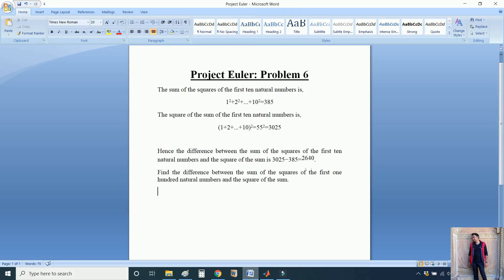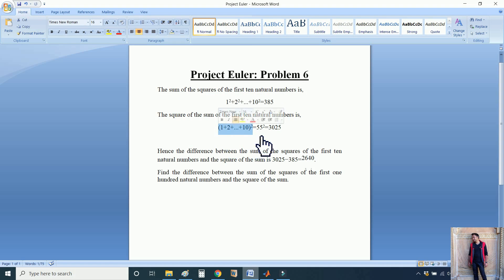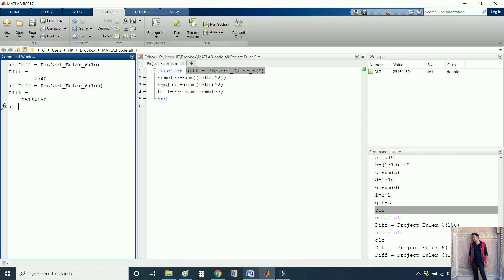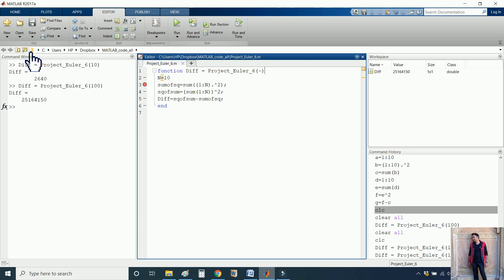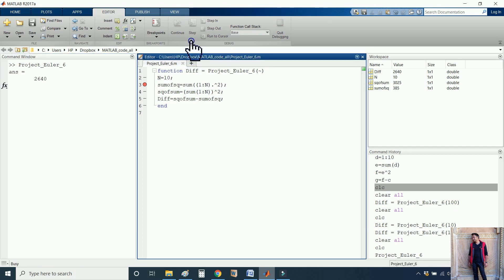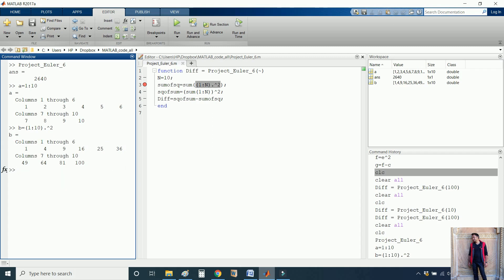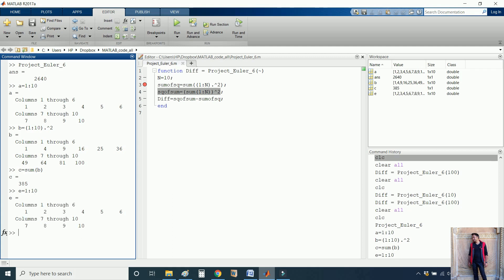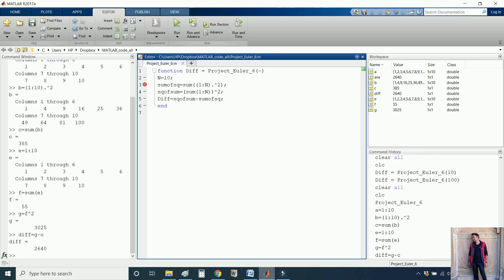Project Euler in MATLAB Problem 6: Sum square difference of the first one hundred natural numbers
This video explains step by step procedure to write the MATLAB code for Project Euler problem 6.

The sum of the squares of the first ten natural numbers is,
12+22+...+102=385
The square of the sum of the first ten natural numbers is,
(1+2+...+10)2=552=3025

Hence the difference between the sum of the squares of the first ten natural numbers and the square of the sum is 3025−385=2640.
Find the difference between the sum of the squares of the first one hundred natural numbers and the square of the sum.

Project Euler in MATLAB Problem 5: Smallest multiple Number divisible by 1 to 20 without remainder

How to calculate the sum of elements that are at the perimeter of a matrix in MATLAB